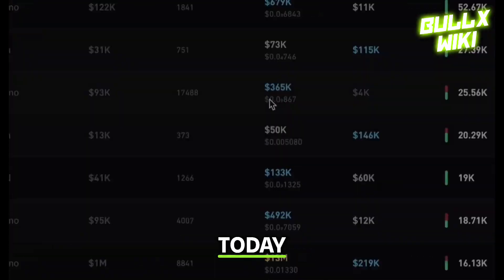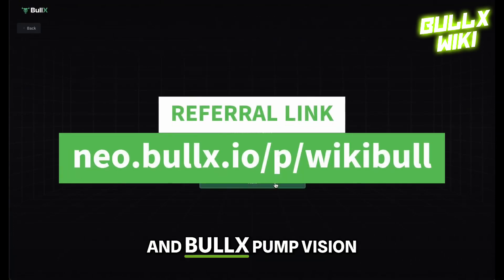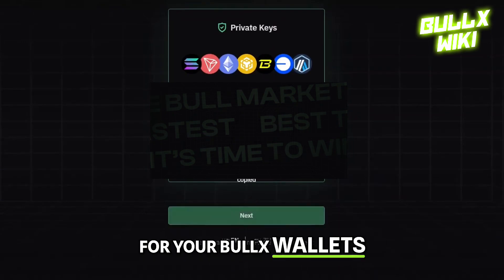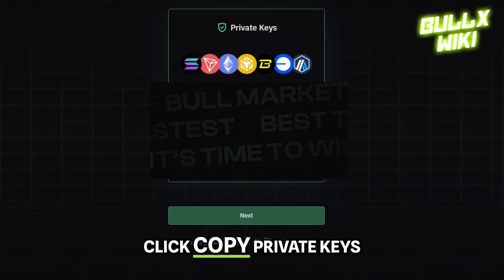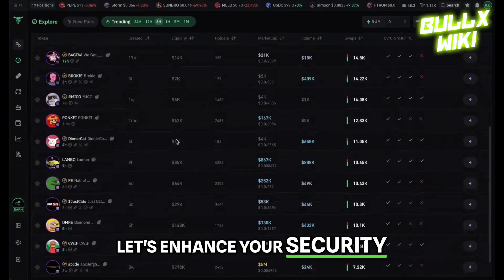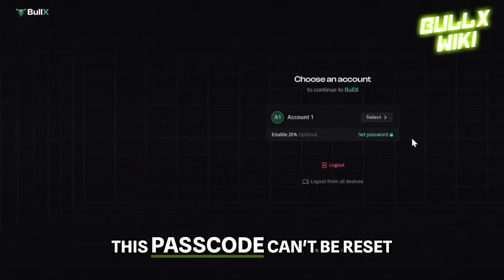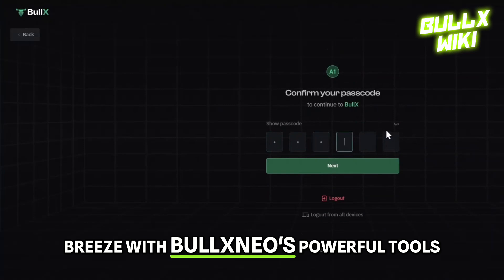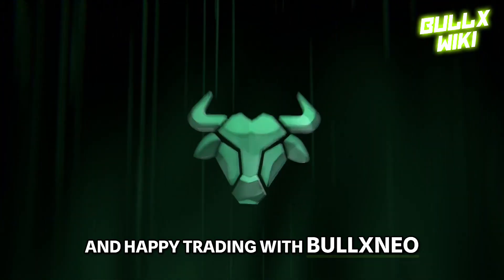BullX Neo : Private Keys and 2FA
Discover how to maximize your crypto trading with BullX Neo. Learn about securing your private keys and enabling 2FA for ultimate protection while utilizing advanced tools like the BullX Trading Bot. Setup is crucial—don't miss this essential guide!